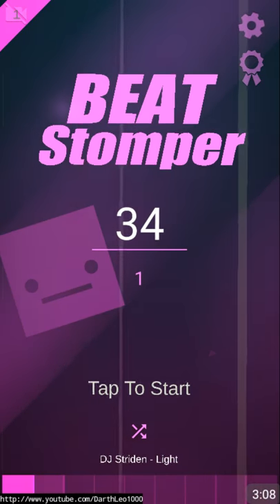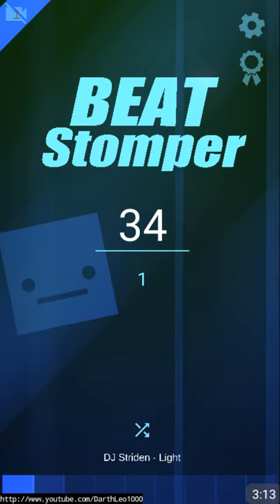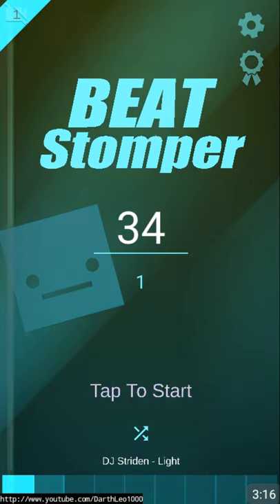Let's play: Beat Stomper for Android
I looked for a random game and I found this!